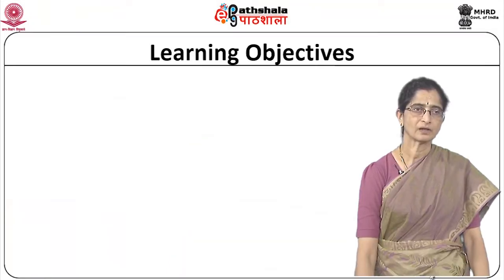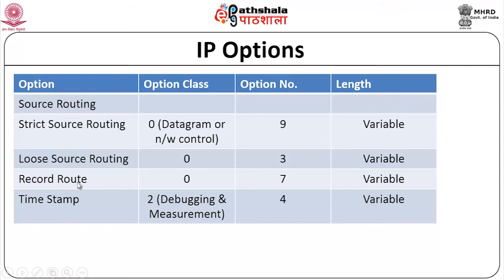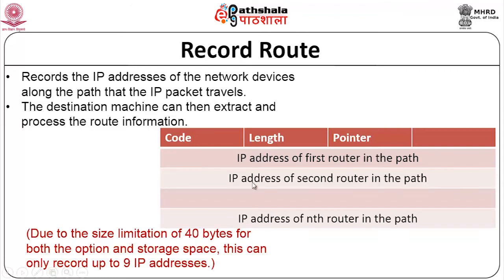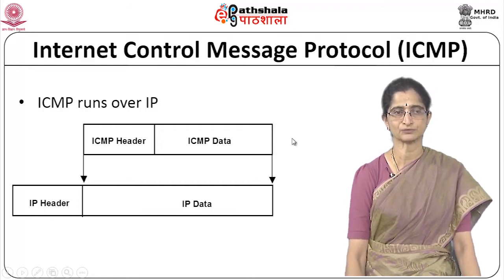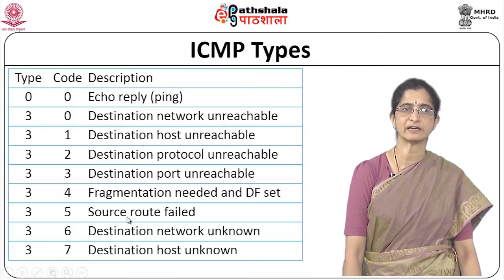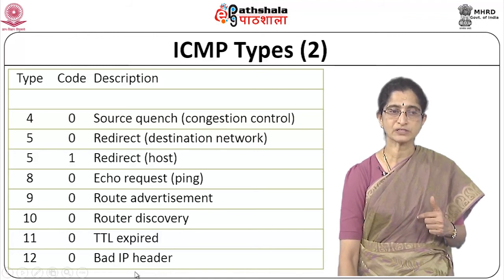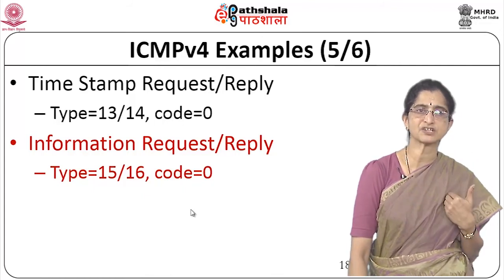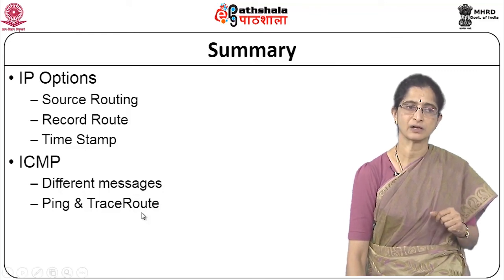M-17.IP options and ICMP